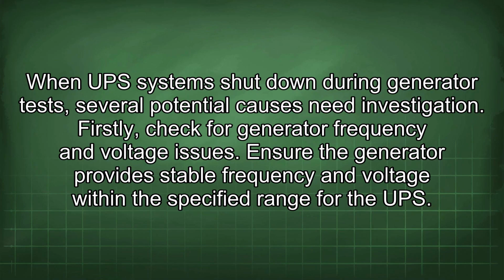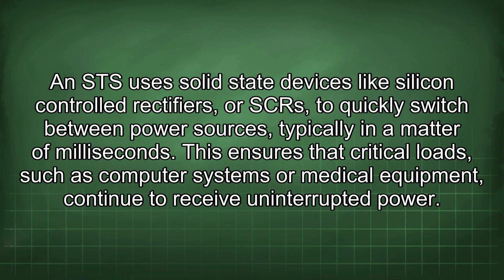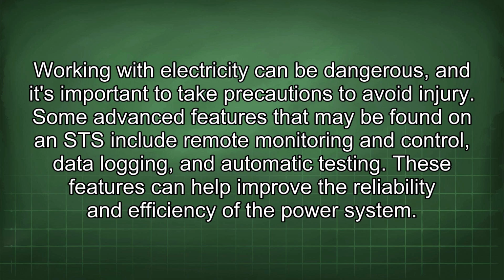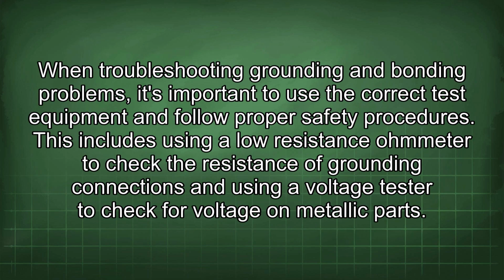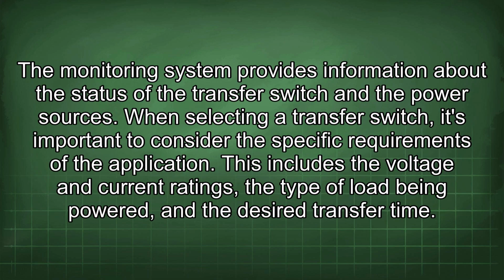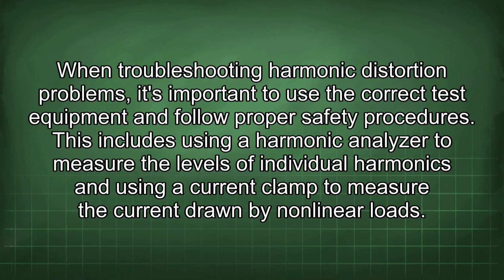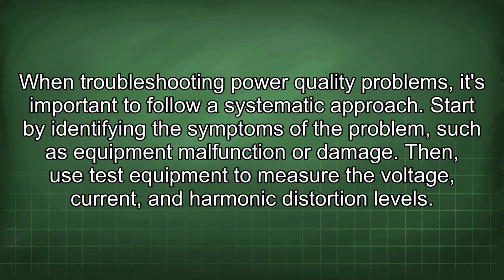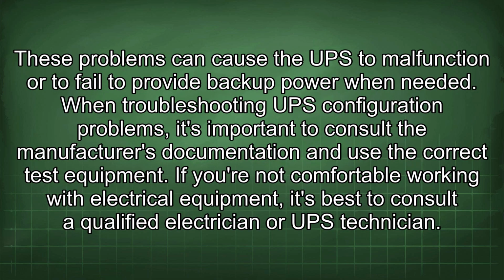UPS Shutdowns During Generator Tests Troubleshooting Tips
Investigate UPS shutdowns during generator tests. Check generator frequency, voltage, UPS settings, and battery health. Review logs and inspect for electrical noise.